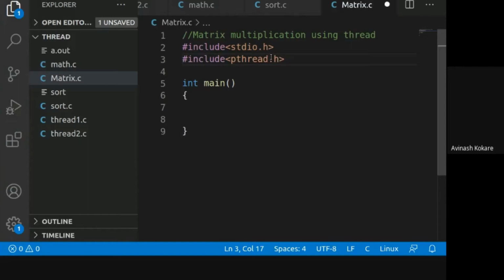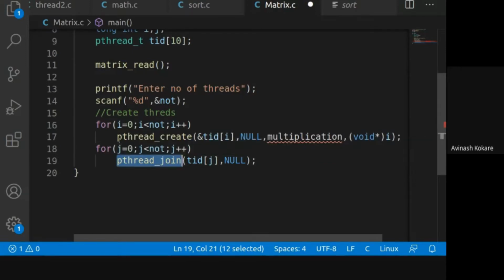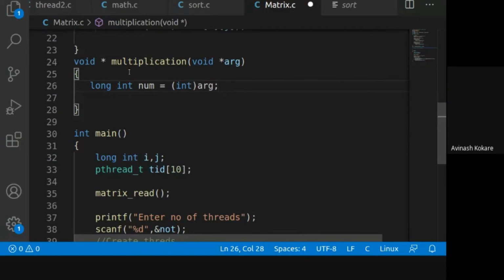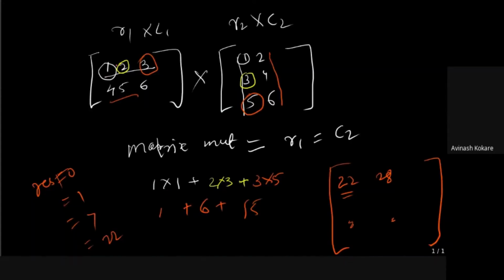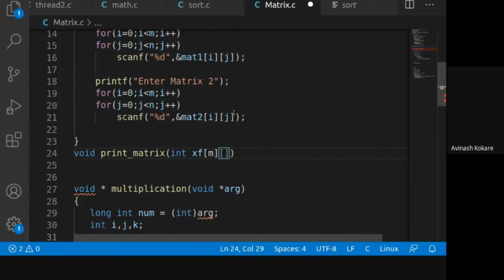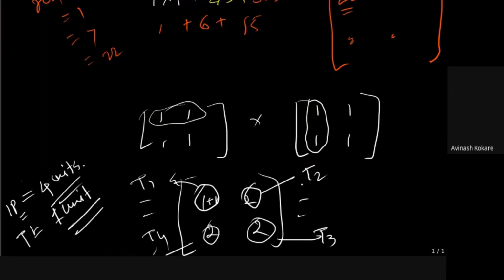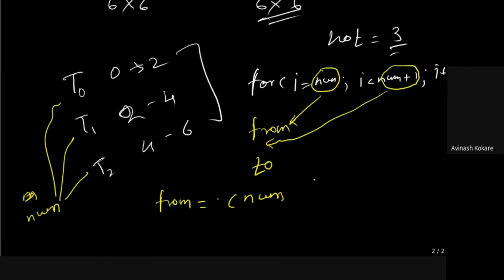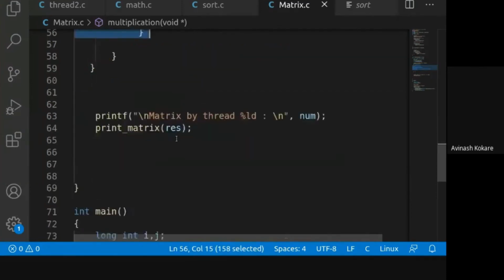Matrix multiplication using threads in C programming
Implement multithreading for Matrix Multiplication using pthreads